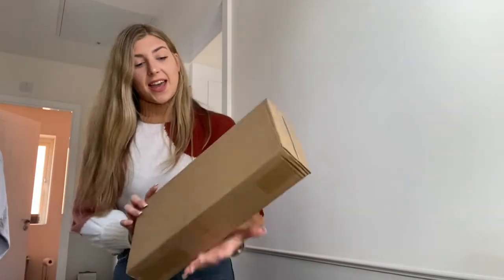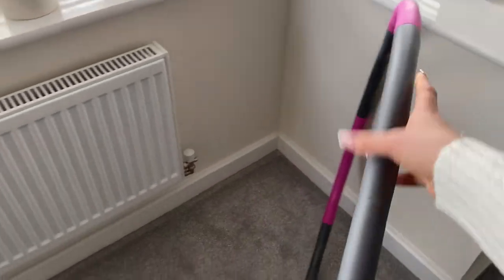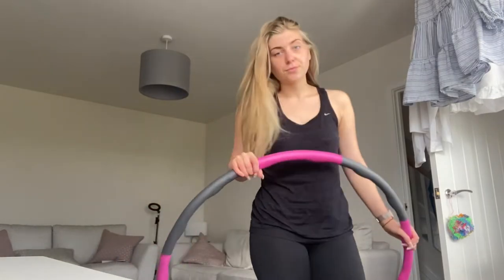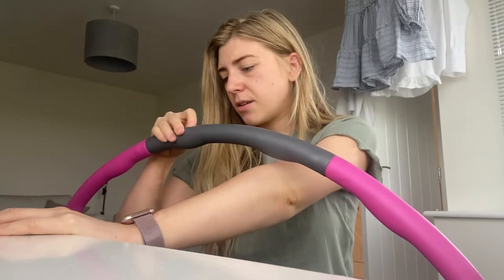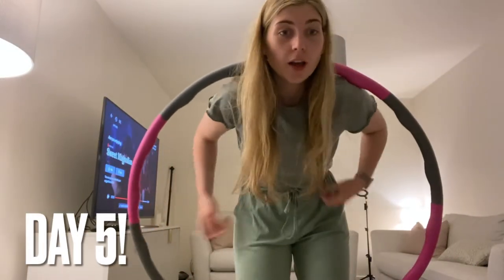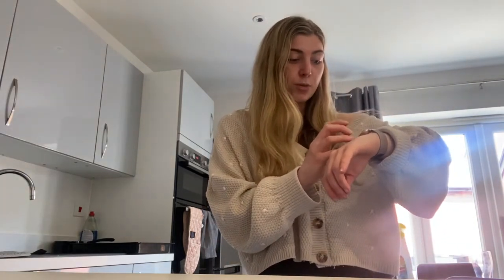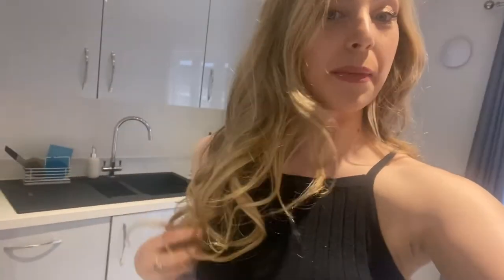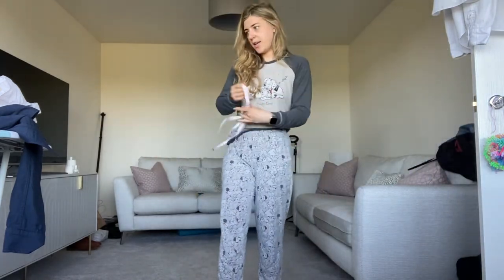I HULA HOOPED FOR A WEEK! - Let’s see what this trend is all about ✨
Well hello there! Another week, another video! Not my normal video today though. I decided to take on the TikTok challenge of hula hooping for 20 minutes with a weighted hula hoop.

Did I get results?

Home account: ourhousejourneyatnumber_9

Shannon xxxx